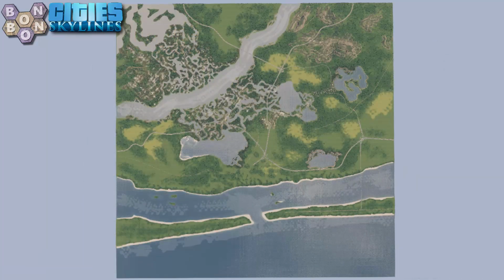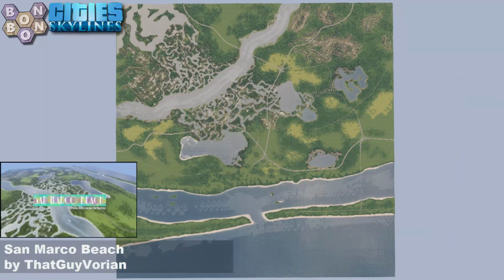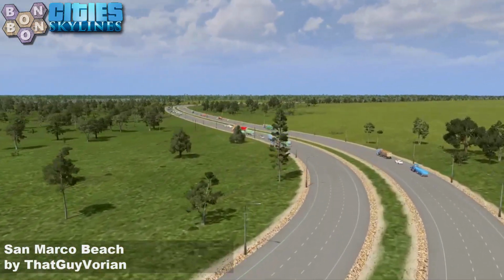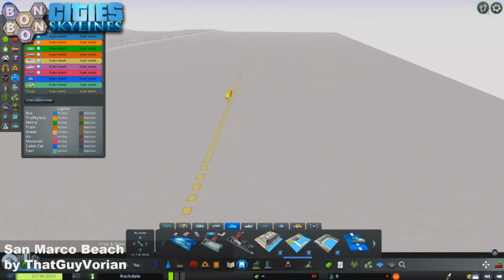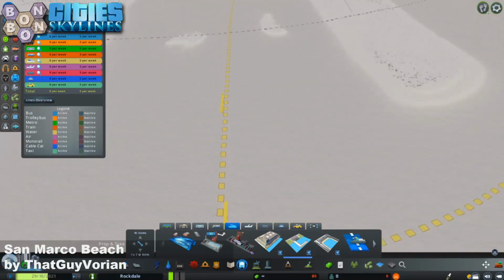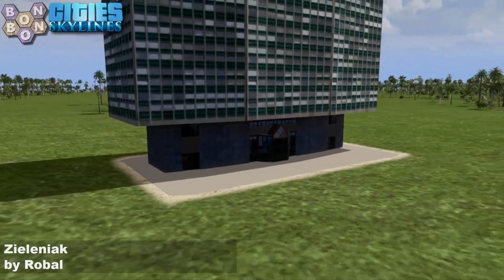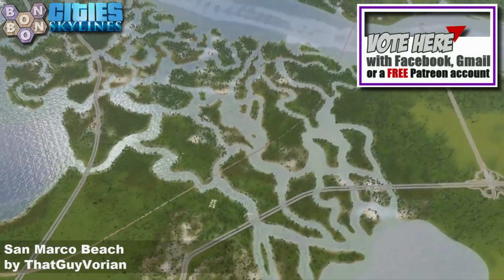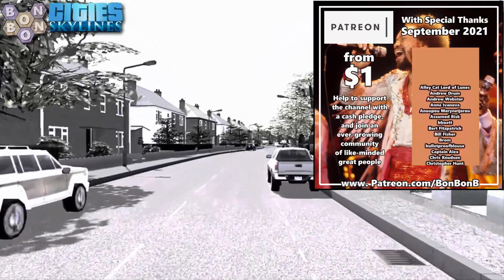CitiesSkylines - What Map - Map Review 1323 - San Marco Beach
Today:
San Marco Beach by ThatGuyVorian

Intermission Voice Artist:
Zack Otto